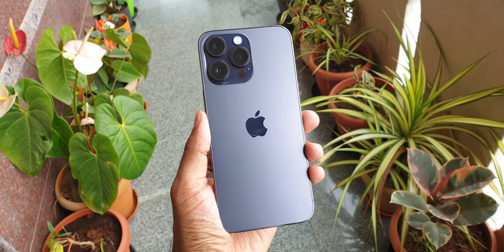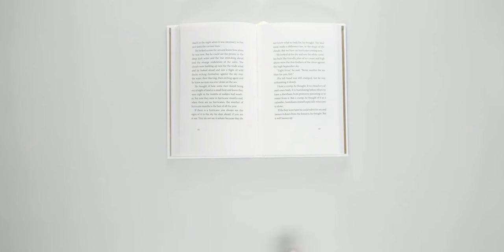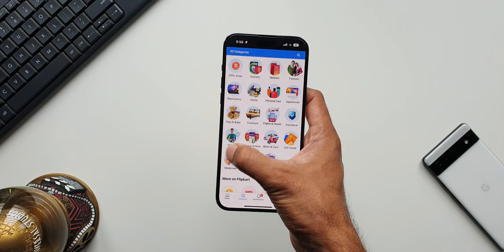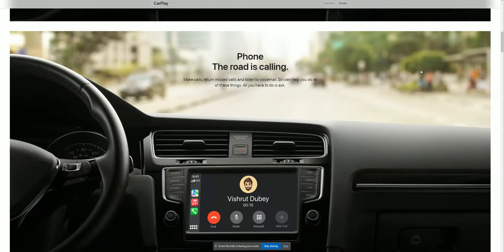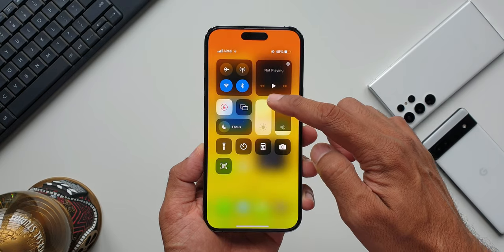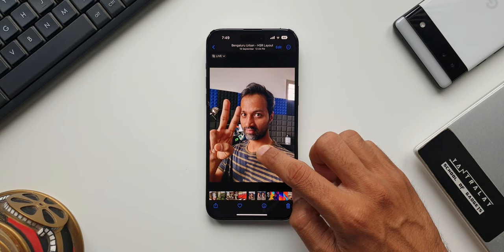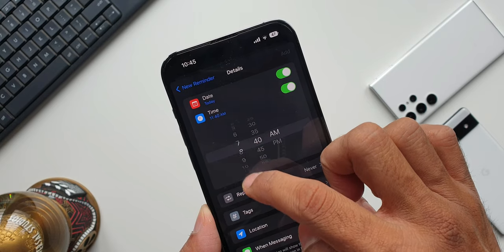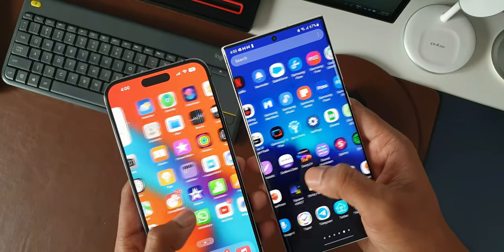The GOOD & The BAD about iPhones - KNOW THESE FACTS before buying an iPhone! - iPhone 14 Pro Max